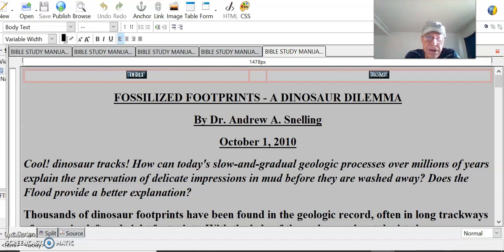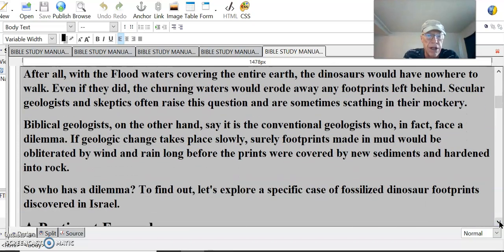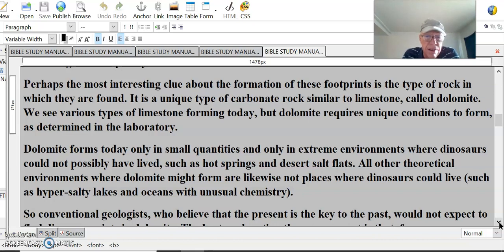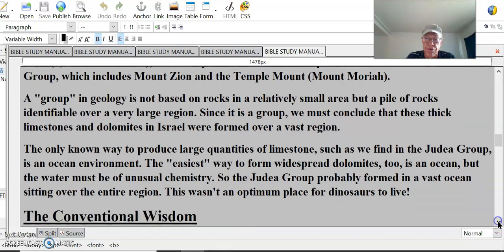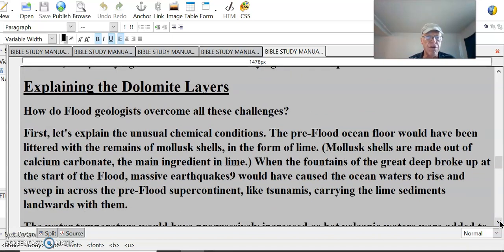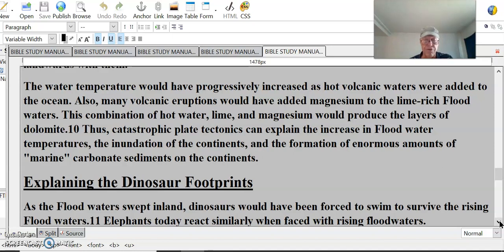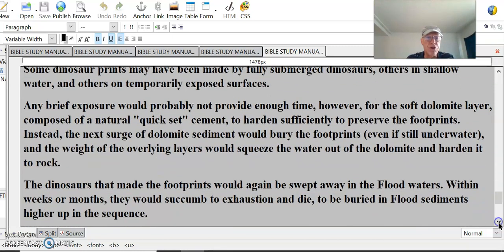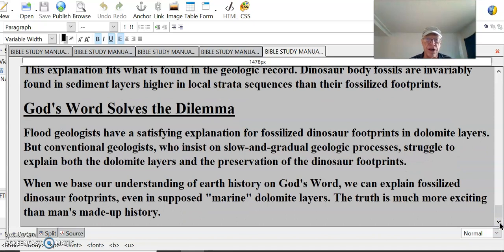FOSSILIZED FOOTPRINTS A DINOSAUR DILEMMA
Go to bible¬stu¬dymanuals.net Then click on EMAIL button, or click on INDEX button and select what interests you or search on google: biblestudymanuals.net [+ key in what interests you]
By Dr. Andrew A. Snelling
Cool! dinosaur tracks! How can today's slow-and-gradual geologic processes over millions of years explain the preservation of delicate impressions in mud before they are washed away? Does the Flood provide a better explanation?
Thousands of dinosaur footprints have been found in the geologic record, often in long trackways of successive left and right footprints. With the help of these clues, paleontologists have deciphered many details about the behavior of these fascinating creatures.
Who Has a Dilemma?
Dinosaur footprints create an apparent dilemma for creationists. How could they ever be made and fossilized during the Flood?
After all, with the Flood waters covering the entire earth, the dinosaurs would have nowhere to walk. Even if they did, the churning waters would erode away any footprints left behind. Secular geologists and skeptics often raise this question and are sometimes scathing in their mockery.
Biblical geologists, on the other hand, say it is the conventional geologists who, in fact, face a dilemma. If geologic change takes place slowly, surely footprints made in mud would be obliterated by wind and rain long before the prints were covered by new sediments and hardened into rock.
So who has a dilemma? To find out, let's explore a specific case of fossilized dinosaur footprints discovered in Israel.
A Pertinent Example
Just west of Jerusalem is the village of Beit Zeit. There on an exposed rock pavement, a left foot-right foot sequence of fossilized footprints is clearly evident. In a closer view the imprints of three long toes are plainly visible.
Perhaps the most interesting clue about the formation of these footprints is the type of rock in which they are found. It is a unique type of carbonate rock similar to limestone, called dolomite. We see various types of limestone forming today, but dolomite requires unique conditions to form, as determined in the laboratory.
Dolomite forms today only in small quantities and only in extreme environments where dinosaurs could not possibly have lived, such as hot springs and desert salt flats. All other theoretical environments where dolomite might form are likewise not places where dinosaurs could live (such as hyper-salty lakes and oceans with unusual chemistry).
So conventional geologists, who believe that the present is the key to the past, would not expect to find dinosaur prints in dolomite. The best explanation they can suggest is that, for some reason, a dinosaur walked across an intertidal mudflat in an arid region (where there was nothing for him to eat!).
The problem is complicated by the vast scale of the rock deposits. The dinosaur prints are found in the lower section of a thick sequence of alternating layers of dolomite and limestone, half a mile thick (2,600 feet or 800 m), collectively called the Judea Group.7 Jerusalem sits on the Judea Group, which includes Mount Zion and the Temple Mount (Mount Moriah).
A "group" in geology is not based on rocks in a relatively small area but a pile of rocks identifiable over a very large region. Since it is a group, we must conclude that these thick limestones and dolomites in Israel were formed over a vast region.
The only known way to produce large quantities of limestone, such as we find in the Judea Group, is an ocean environment. The "easiest" way to form widespread dolomites, too, is an ocean, but the water must be of unusual chemistry. So the Judea Group probably formed in a vast ocean sitting over the entire region. This wasn't an optimum place for dinosaurs to live!
The Conventional Wisdom
So, how did the dinosaurs make these footprints under the ocean? Everyone agrees that the dinosaurs were land-dwellers. So conventional geologists cannot explain why they were walking across an ocean floor.
Furthermore, even if the dinosaurs somehow left footprints in soft dolomite mud on a shallow ocean floor, how would the water-saturated sediment harden to fossilize the footprints? This can be done in only two ways: by exposing the sediment to the air so that the water evaporates from the mud, or by burying the mud so that the overlying sediments squeeze the water out of the mud.
Explaining the Dolomite Layers
How do Flood geologists overcome all these challenges?